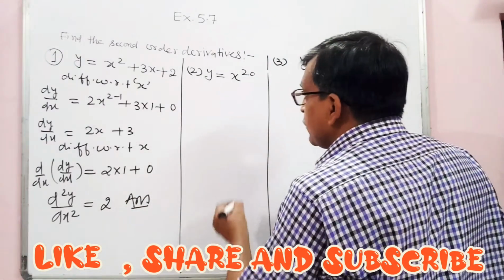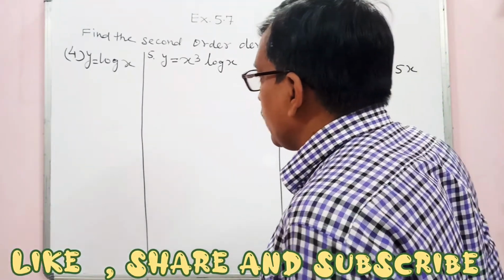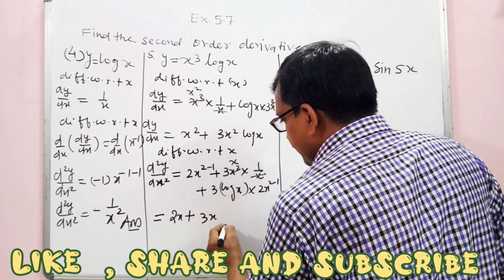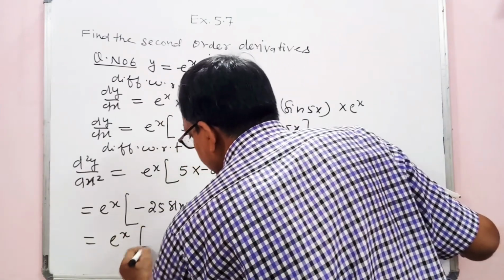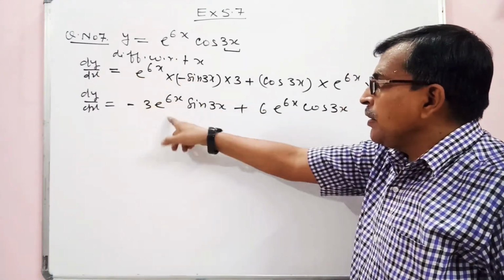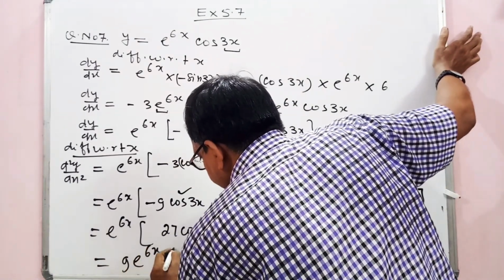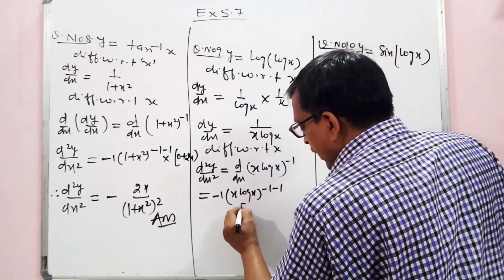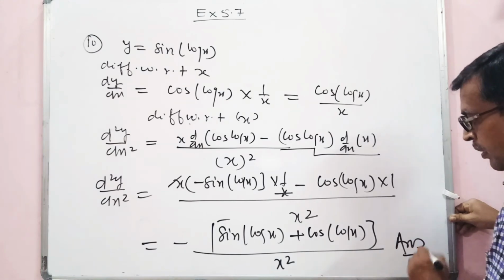Continuity and differentiability class 12